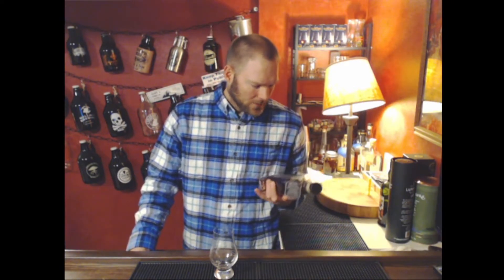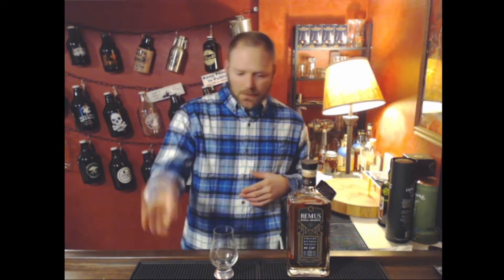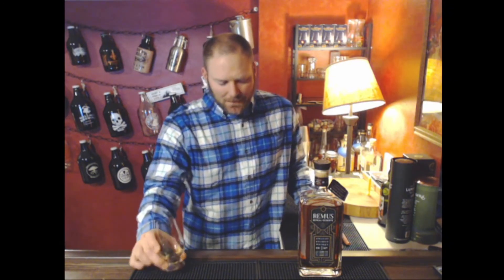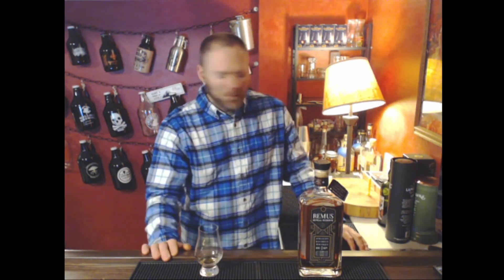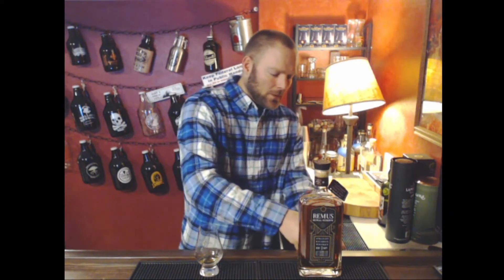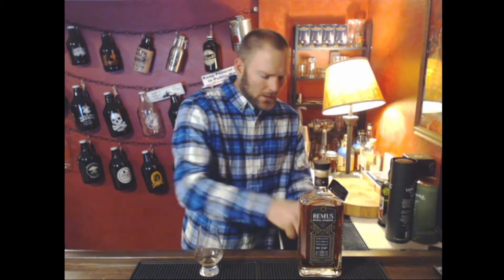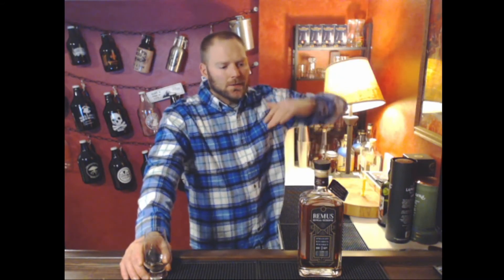Whiskey Review: #162 Remus Repeal Reserve Batch II 2018 Medely Bourbon Whiskey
This video Reviews Remus Repeal Reserve Batch II 2018 Medely Bourbon Whiskey . The Remus Repeal Reserve Batch II 2018 Medely Bourbon Whiskey  Brand is owned by MGP of Indiana (Midwest Grain Products of Indiana), a distillery in Lawrenceburg, Indiana. Nose, Taste, and Finish are discussed.

Whiskey Review: Remus Repeal Reserve Batch II 2018 Medely Bourbon Whiskey

Stillit
      Jesse hosts A great discussion and exploration of home distilling